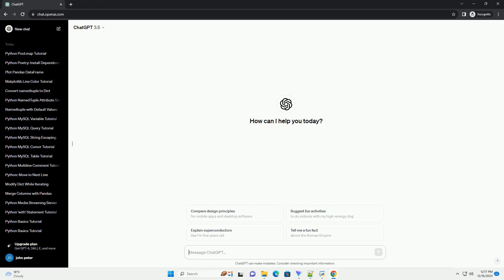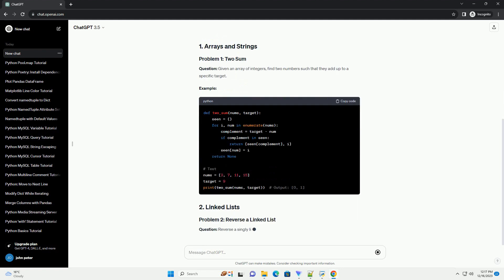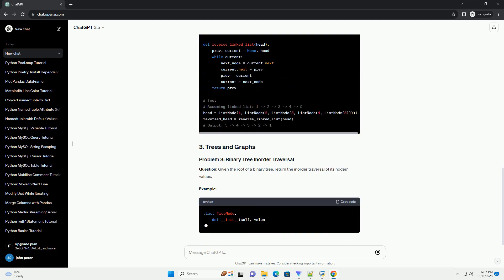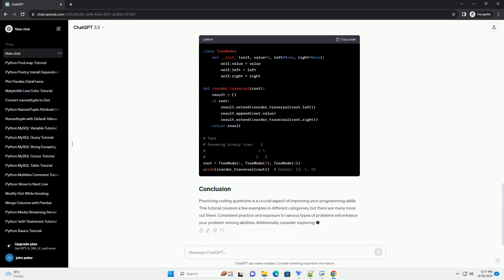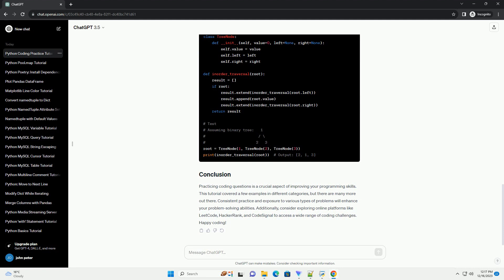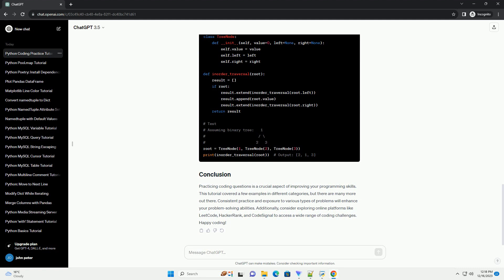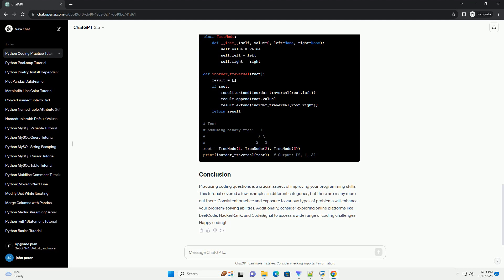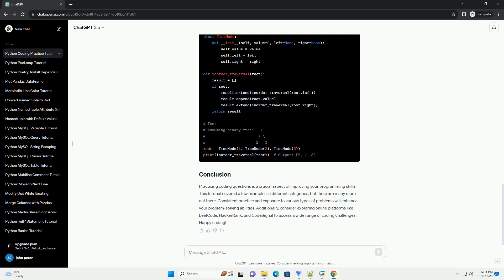python practice coding questions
Certainly! Below is an informative tutorial on practicing Python coding questions along with code examples:
Practicing coding questions is crucial for mastering programming skills and improving problem-solving abilities. Python, with its simplicity and readability, is an excellent language to tackle various coding challenges.
There are several online platforms dedicated to coding challenges and practice problems. Some popular ones include:
Let's solve a simple problem to find the maximum number in a list using Python:
Problem Statement: Given a list of numbers, find the maximum number in the list.
Python Solution:
Practicing coding questions in Python requires consistent effort, problem-solving skills, and understanding of the language's syntax. Regular practice on platforms like LeetCode, HackerRank, or CodeSignal, following a structured approach, and reviewing solutions can significantly enhance your Python coding abilities.
Remember, the key is not just to solve problems but also to understand different problem-solving techniques and optimize your solutions for better performance.
Happy coding!
Feel free to explore more complex problems on various platforms and practice regularly to enhance your Python programming skills!
ChatGPT
Python coding practice is essential for honing your programming skills and preparing for technical interviews. In this tutorial, we will explore some common coding questions, providing explanations and code examples. These questions cover a range of topics, including data structures, algorithms, and problem-solving techniques.
Question: Given an array of integers, find two numbers such that they add up to a specific target.
Example:
Question: Reverse a singly linked list.
Example:
Question: Given the root of a binary tree, return the inorder traversal of its nodes' values.
Example:
Practicing coding questions is a crucial aspect of improving your programming skills. This tutorial covered a few examples in different categories, but there are many more out there. Consistent practice and exposure to various types of problems will enhance your problem-solving abilities. Additionally, consider exploring online platforms like LeetCode, HackerRank, and CodeSignal to access a wide range of coding challenges. Happy coding!
ChatGPT